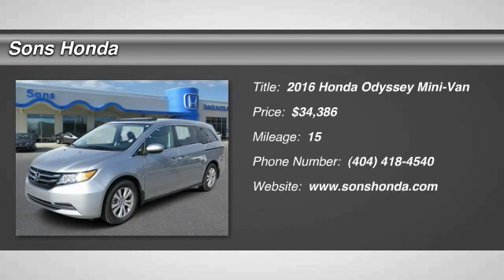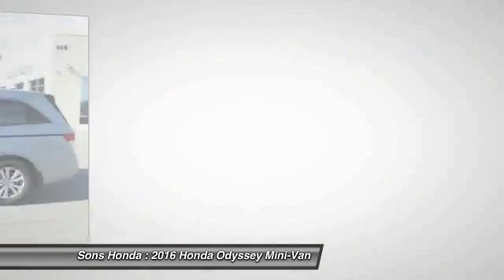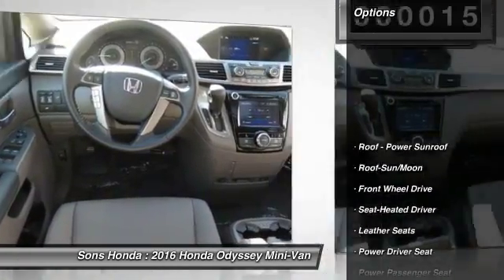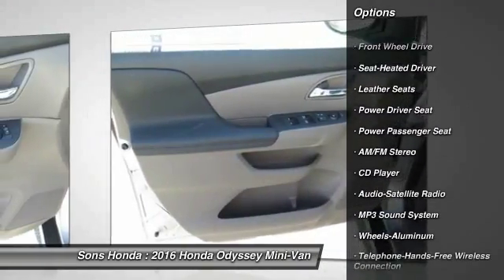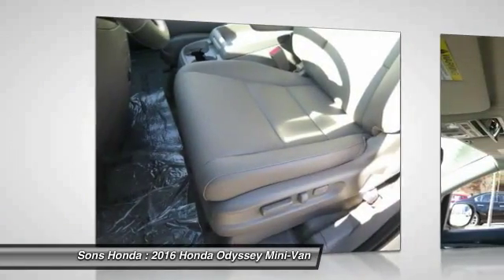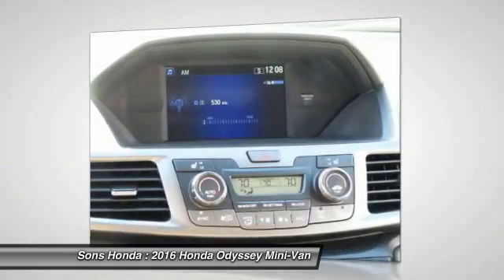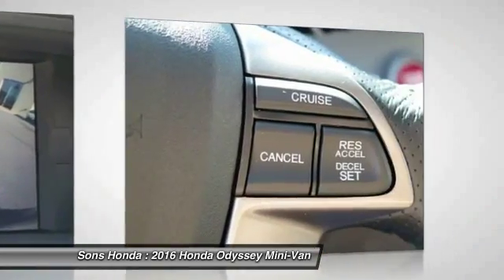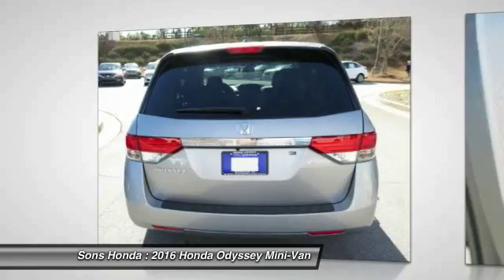2016 Honda Odyssey McDonough GA 19344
2016 Honda Odyssey EX-L - $34386

Sons Honda
105 Sons Drive

27/19 Highway/City MPGbrbrAwards:br* KBB.com Best Buy Award Finalistbr* KBB.com Best Buy Award Winnerbr* KBB.com 16 Best Family Carsbr* KBB.com Brand Image AwardsbrbrFor more information, Kelley Blue Book is a registered trademark of Kelley Blue Book Co., Inc. Reviews:brbr * Fuel-efficient V6; quiet cabin; configurable second-row seat; easy-to-fold third-row seat; top crash test scores; confident handling. according to Edmunds